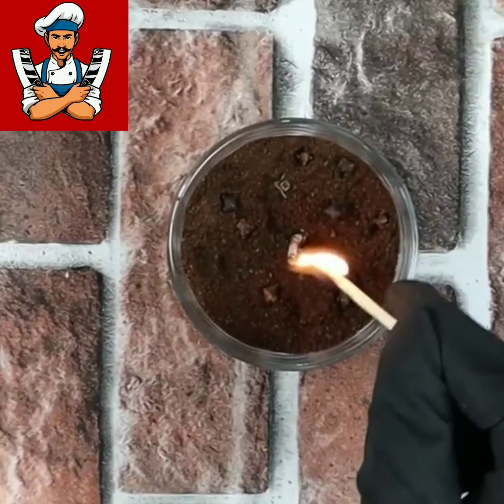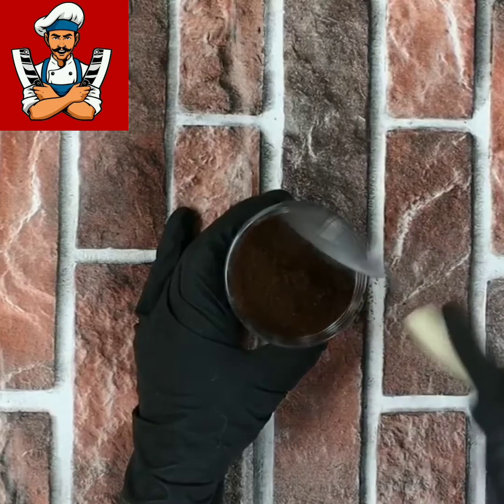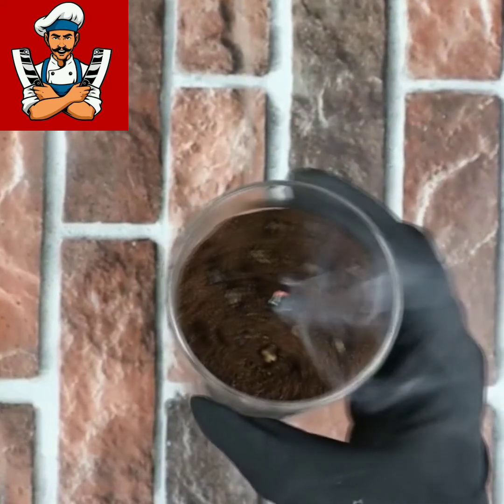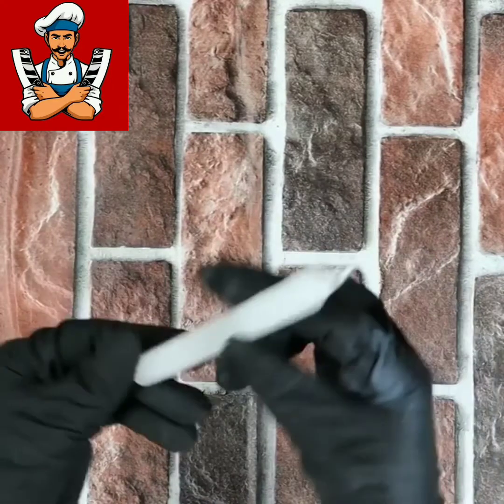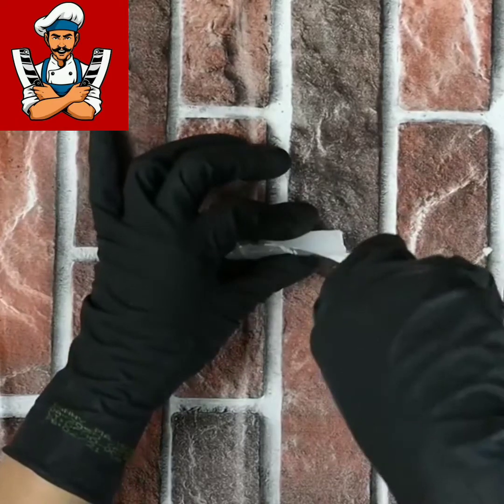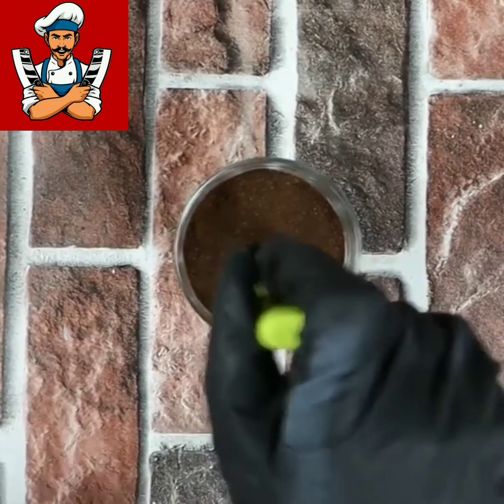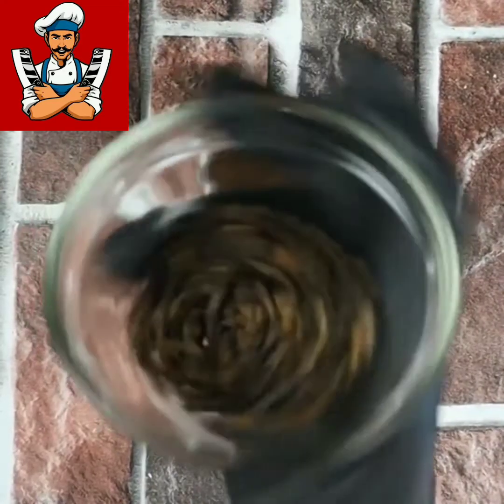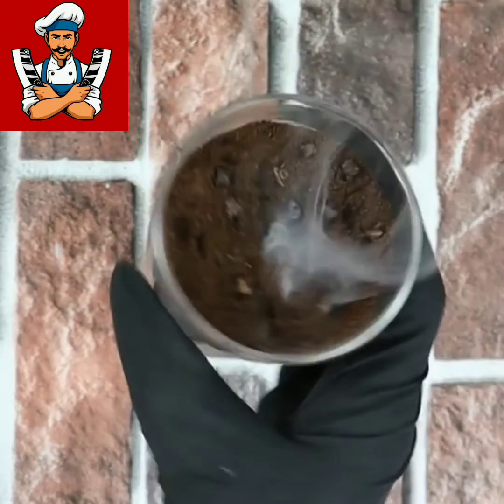Natural mosquito repellent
This is Emmanuel recipes channel  all I teach  here is about how to use simple recipes to improve our daily life